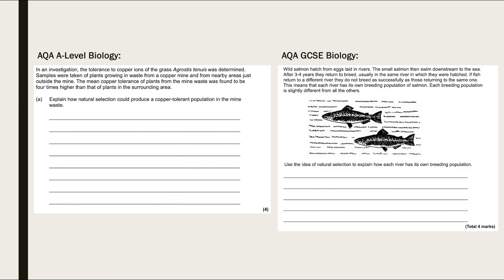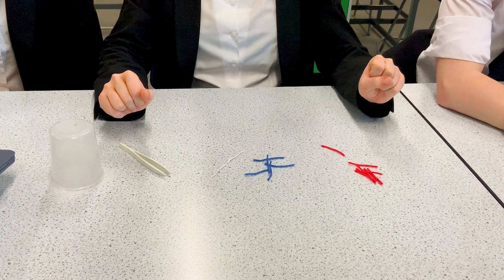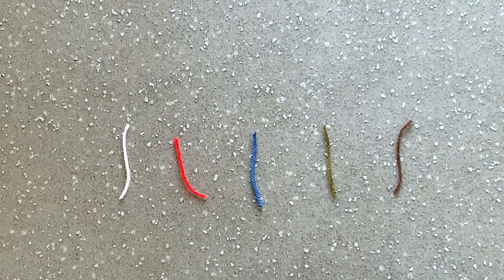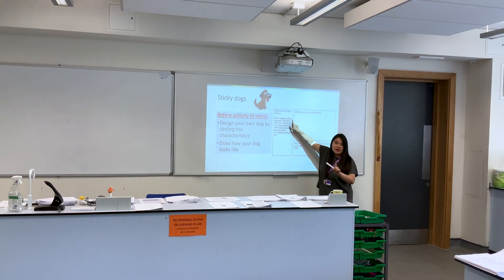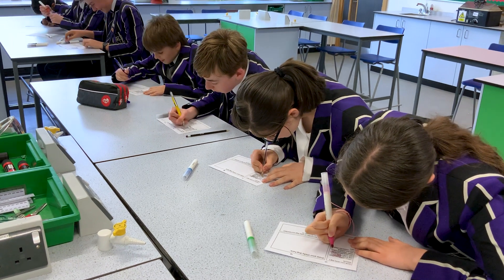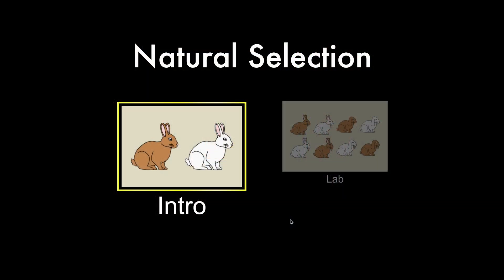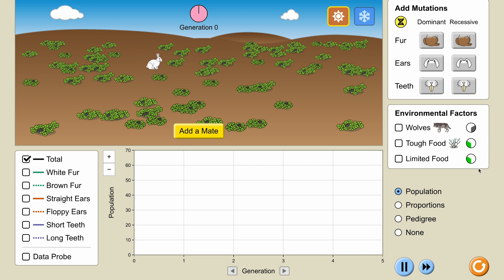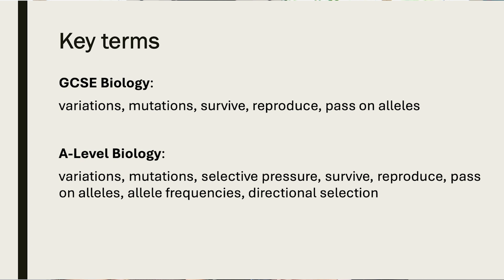How to teach Natural Selection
Learning natural selection could be challenging for students as it is abstract and complex. In this video, we will share three amazing Experiential Learning activities which can be used while teaching natural selection, including the wool worm picking activity, the sticky dog game and the Phet rabbit stimulation

Hope you enjoy this video and please share any other interesting ideas and experiences you have on teaching respiration in the comment section below!

Also, not all these amazing teaching strategies are developed by our team of teachers. We also believe many teachers and educators have used these strategies in different settings. The main purpose of this series of videos is to share some experiential learning strategies that we found particularly useful and effective in teaching Biology in our classrooms.